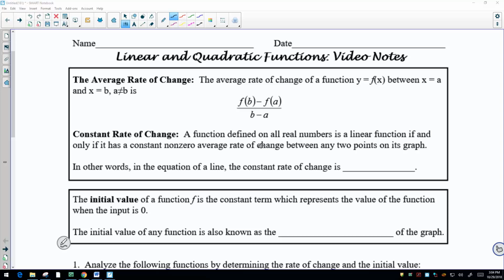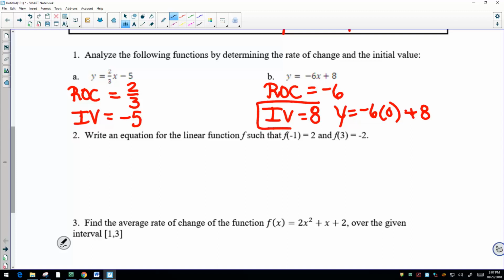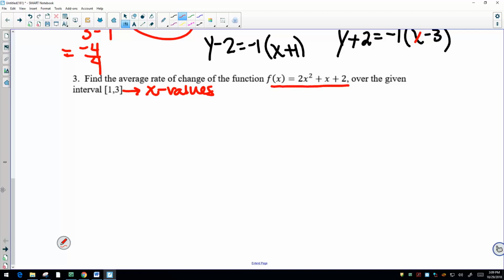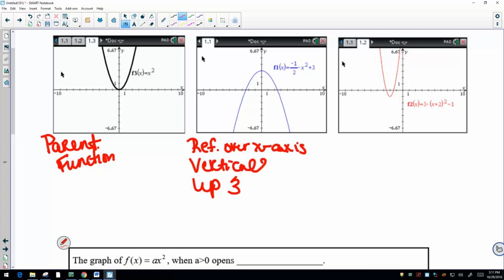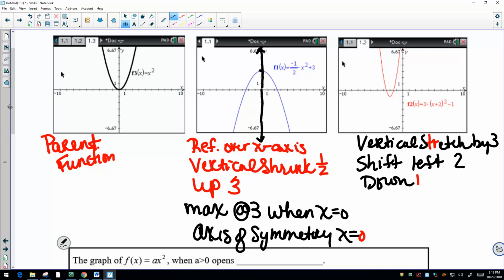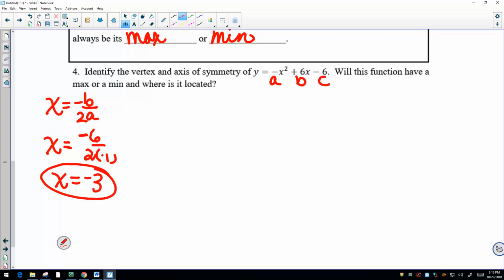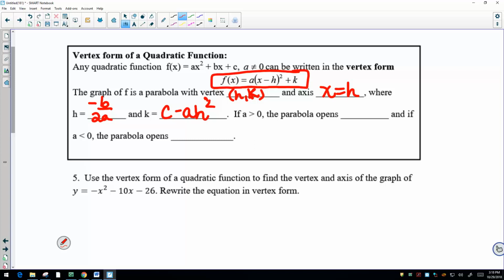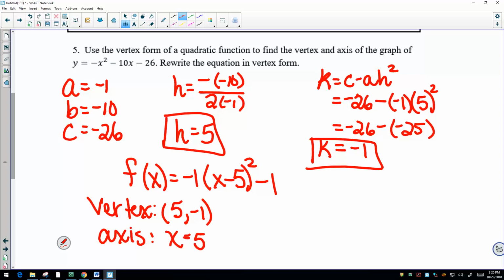Linear and Quadratic Functions